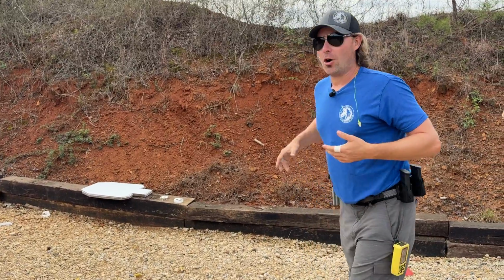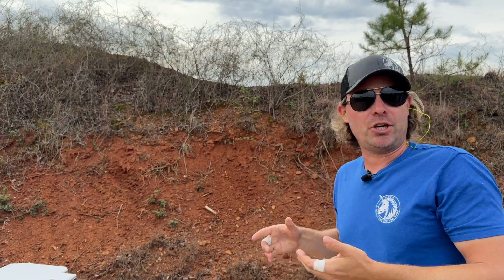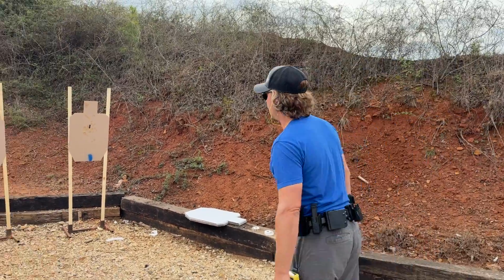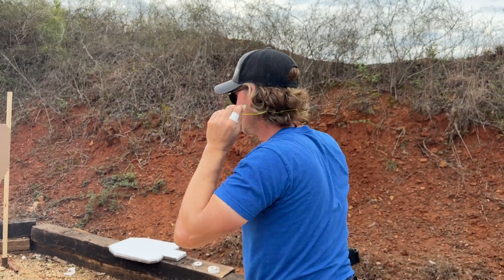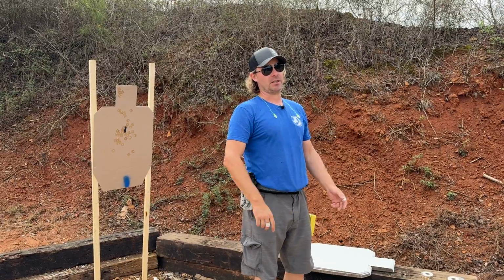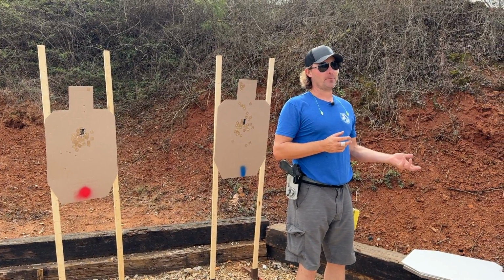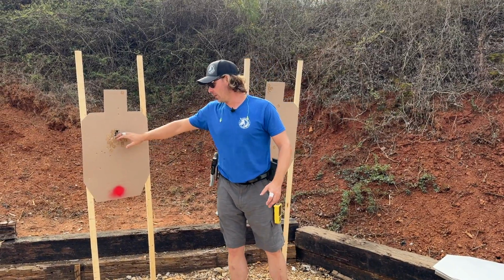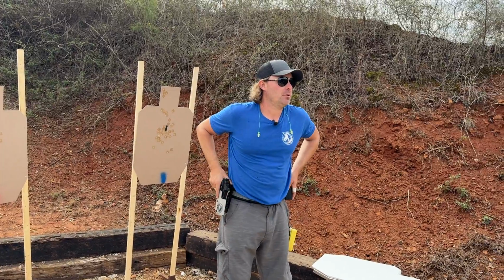Predictive Shooting as a training tool